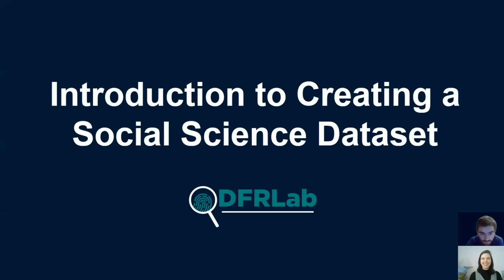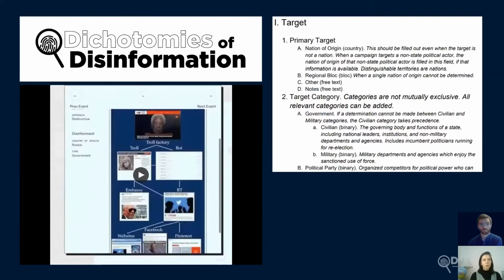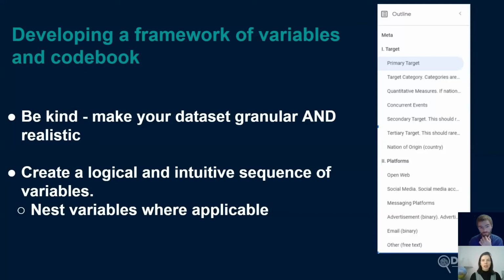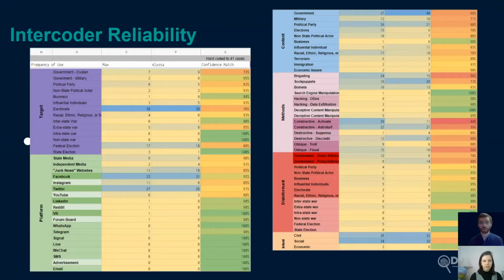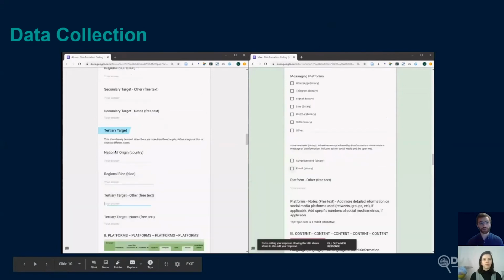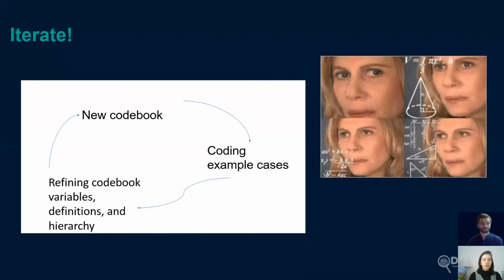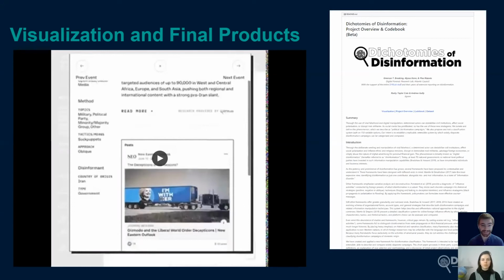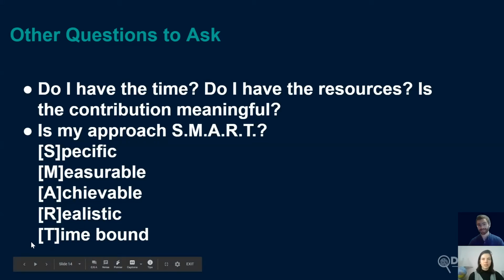Alyssa Kann, Max Rizzuto - Introduction to Creating a Social Science Dataset